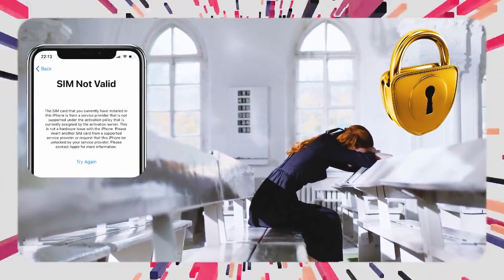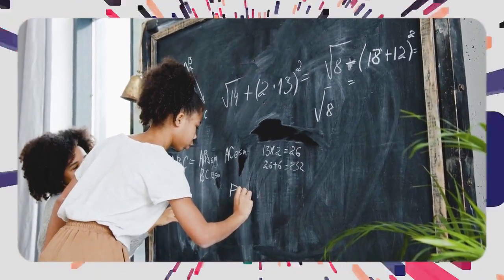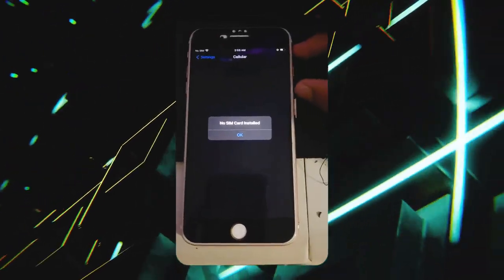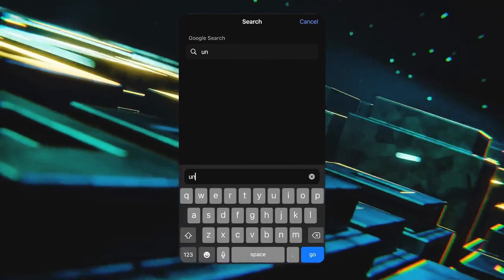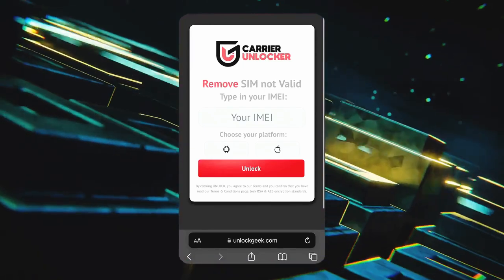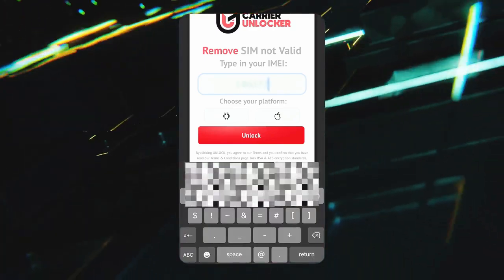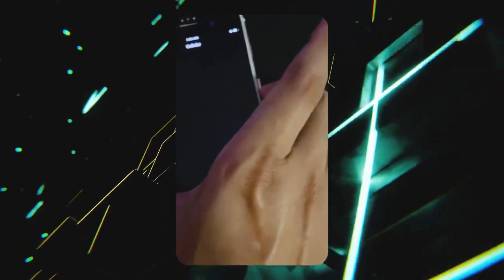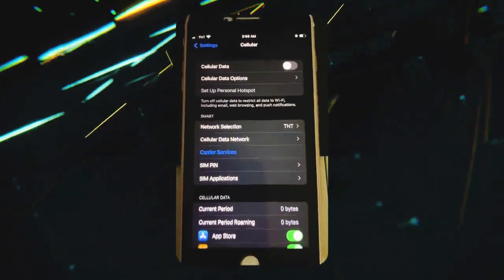Unlock Your iPhone to Any Carrier for FREE in 2026: Easy Step-by-Step Guide!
Discover how to unlock your iPhone to use any SIM from any carrier, absolutely free, in 2026! Whether you have the latest iPhone 16 or older models like the iPhone 13 and 14, this comprehensive guide will teach you the only way to network unlock your device effortlessly. Follow our simple 5-step tutorial to bypass carrier restrictions, allowing you to travel and use local SIM cards or switch between carriers such as AT&T, Verizon, and Sprint with ease. Say goodbye to those 'SIM not supported' or 'SIM not valid' messages! This video covers passcode and iCloud unlock methods for a range of models including iPhone 16 Pro Max, 15 Pro Max, and earlier. Join thousands who have freed their phones and learn how you can do it too, legally and without cost, in just a few minutes. Don't miss out on the ultimate unlocking method and make your iPhone truly yours today!